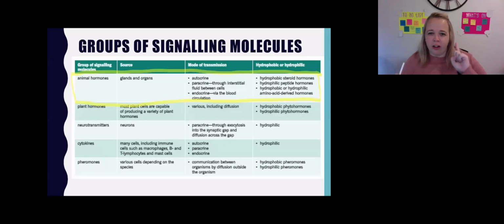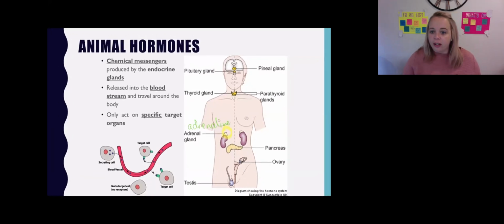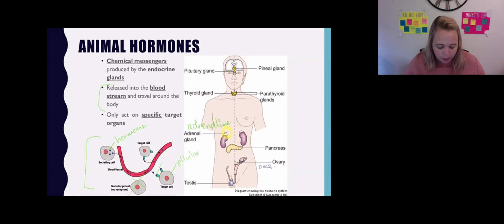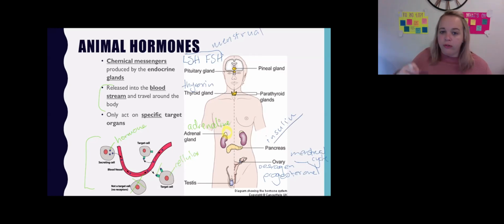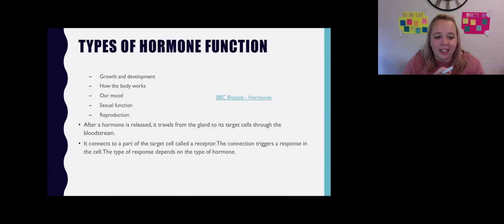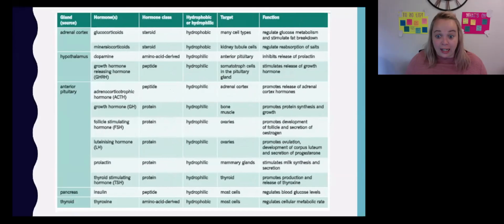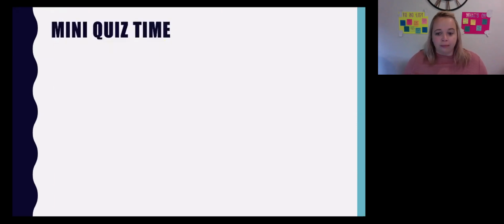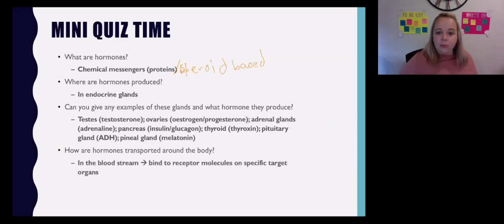3.2.1b Animal hormones